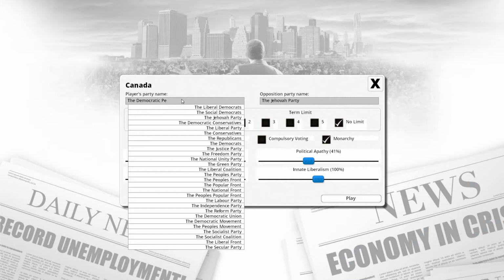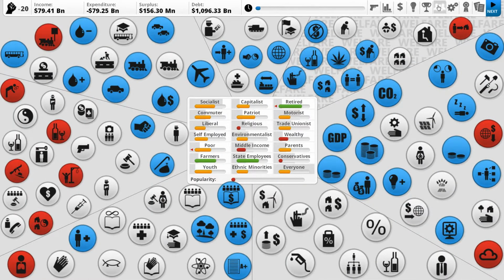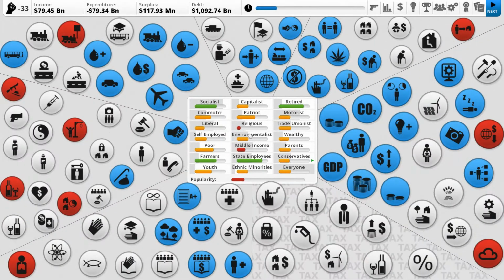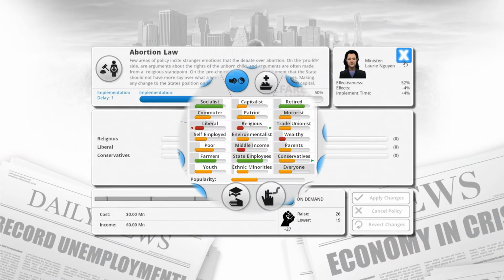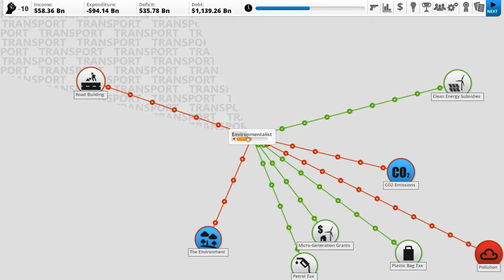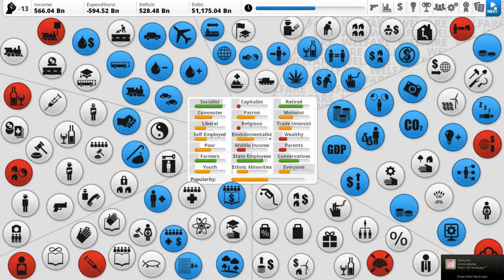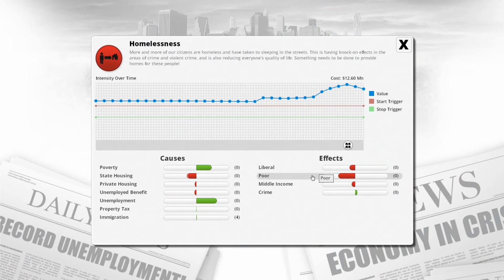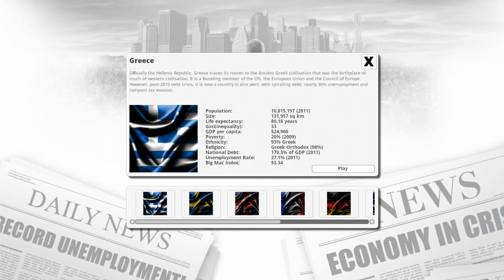An Hour of Democracy 3 (Canada)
Democracy 3 is a great little political simulation; a lot more complex then it seems. As usual, I really love it.